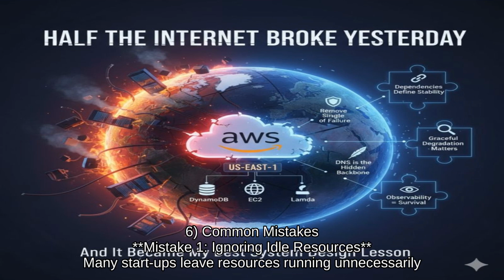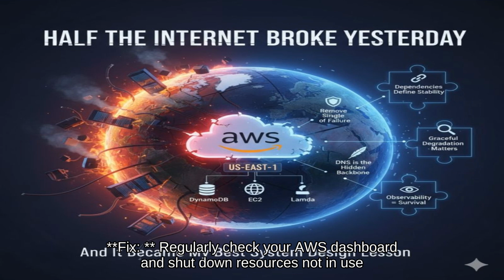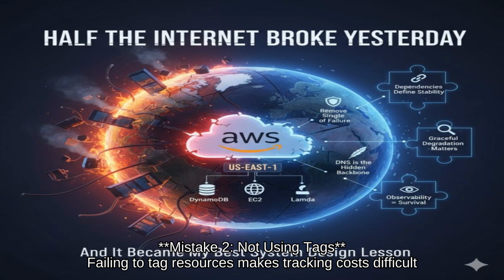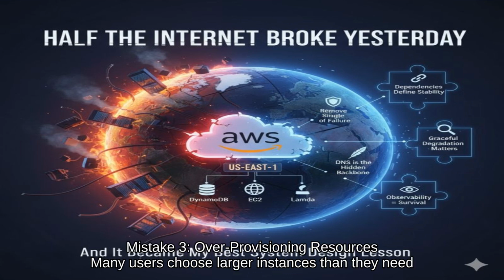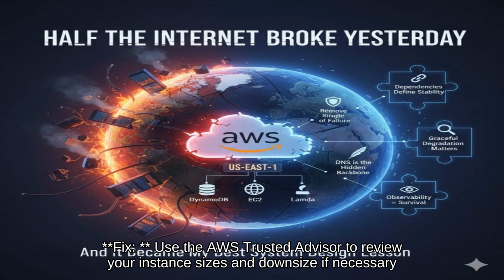Why Your AWS Bill Keeps Growing Even Without Traffic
This educational video was auto-generated using AI by Strinosoft.